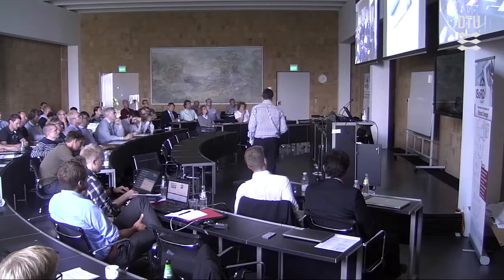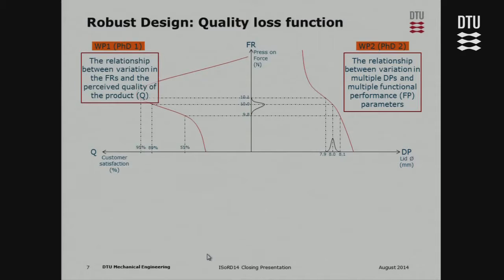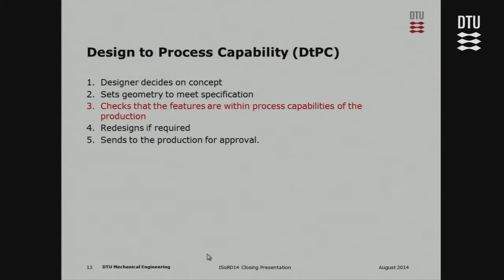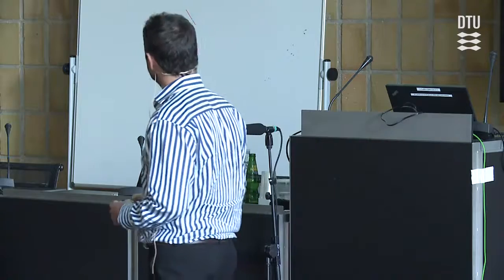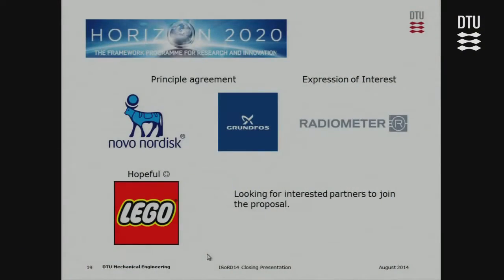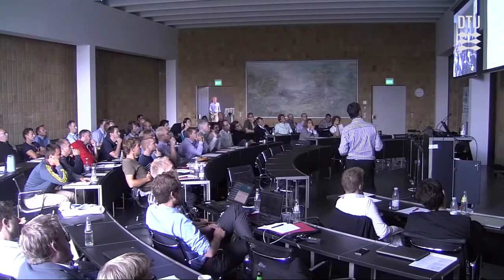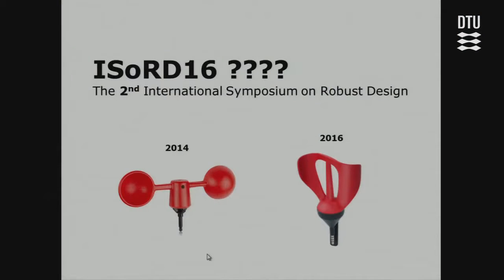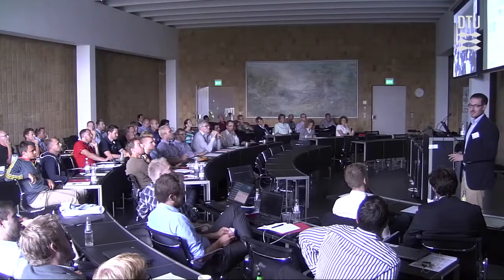Closing Session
Thomas J. Howard, Head of Robust Design Group, DTU